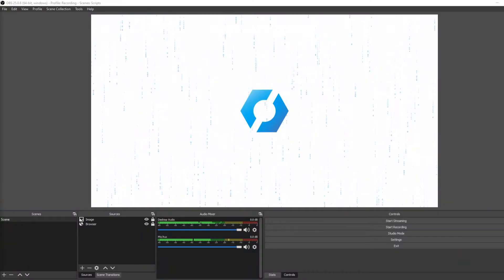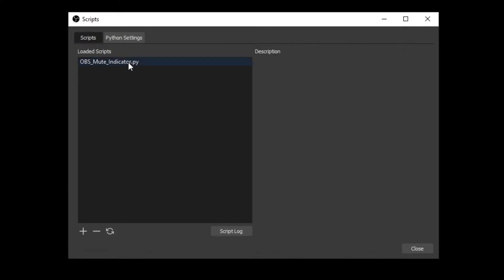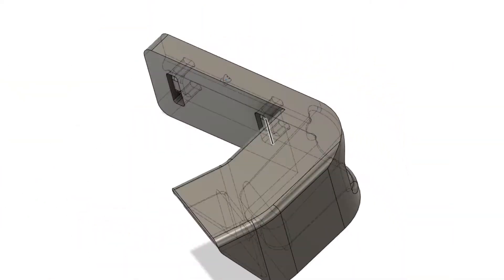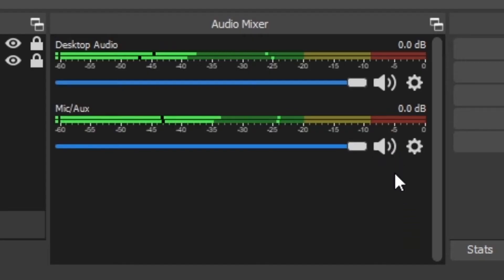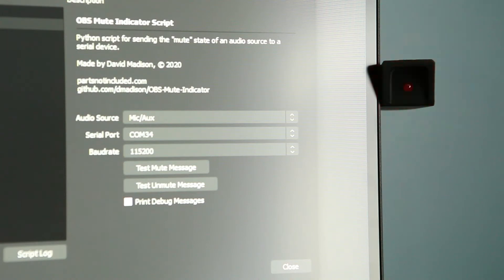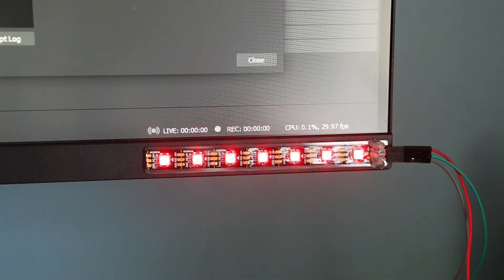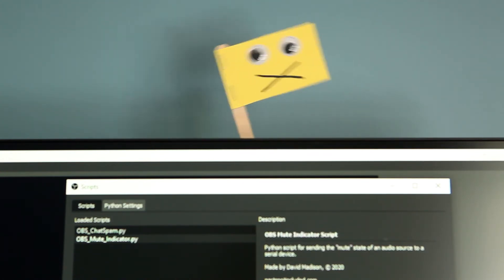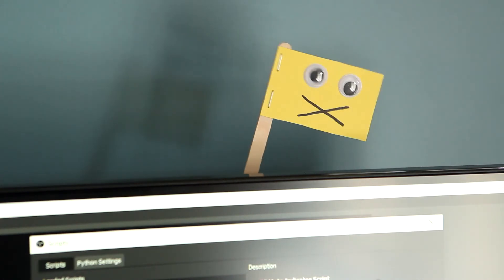Making Physical 'Mute' Indicators for Streaming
A friend of mine always forgets to unmute his microphone when streaming, so I decided to make some physical mute indicators for OBS Studio.

I wrote a Python script that runs inside of the OBS scripting console and listens for mute/unmute events for a given audio source. When the 'mute' state of an audio channel is changed, the script sends that state over serial to a microcontroller. The microcontroller then drives a physical indicator alerting the user.